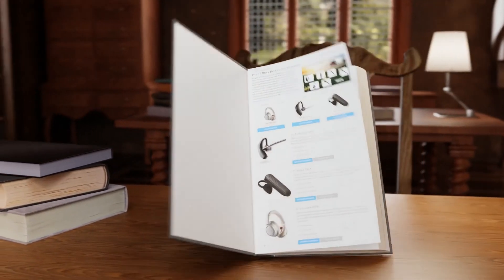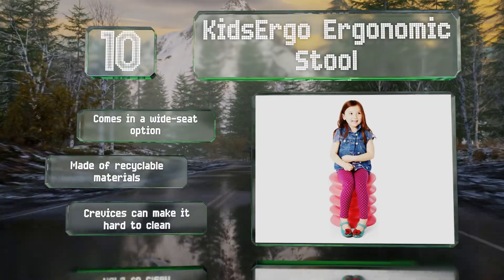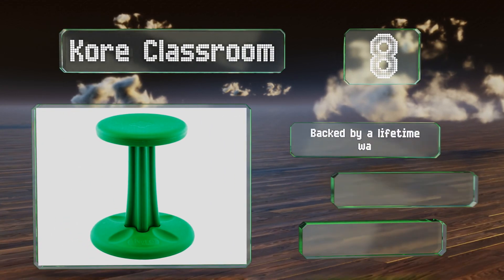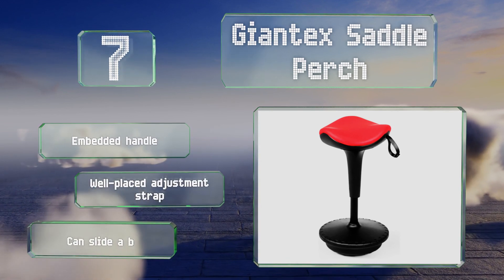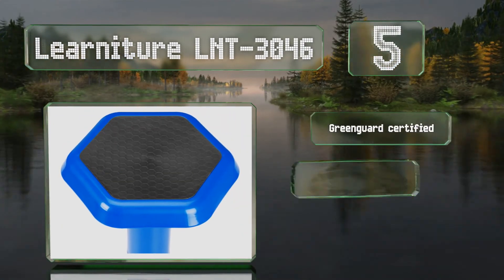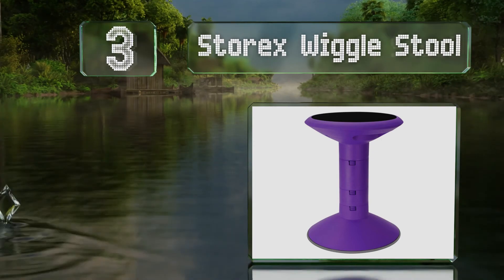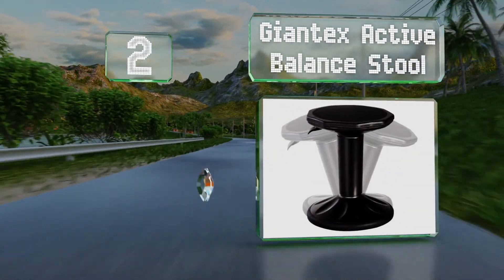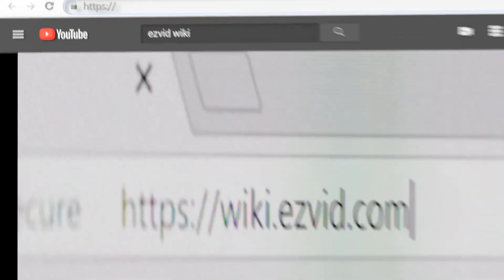10 Best Wobble Chairs 2020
Our complete review, including our selection for the year's best wobble chair, is exclusively available on Ezvid Wiki.

Wobble chairs included in this wiki include the learniture lnt-3046, kore classroom, uncaged ergonomics wsr, storex wiggle stool, kidsergo ergonomic stool, ecr4kids active core engagement, learniture active learning stool, kore kd-1509, giantex active balance stool, and giantex saddle perch.

Wobble chairs are also commonly known as wobble stools.